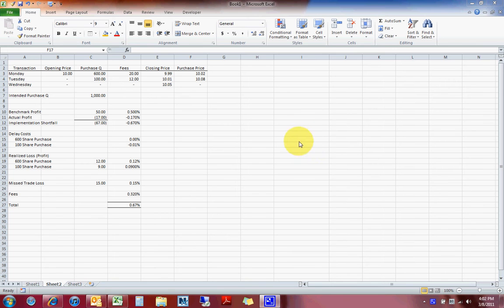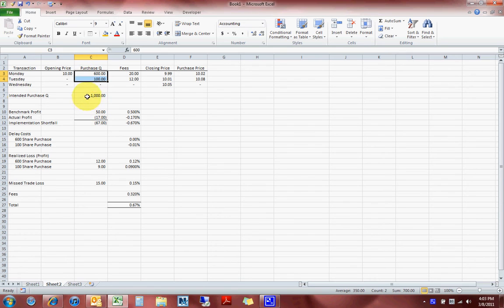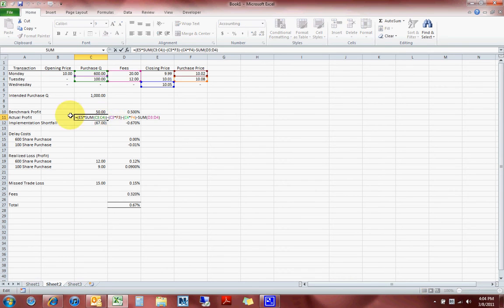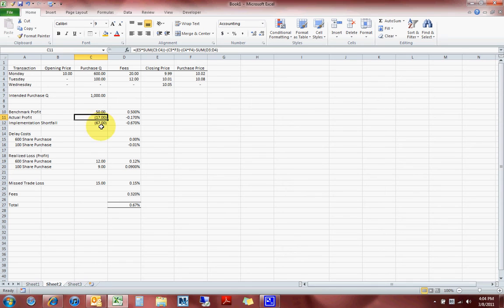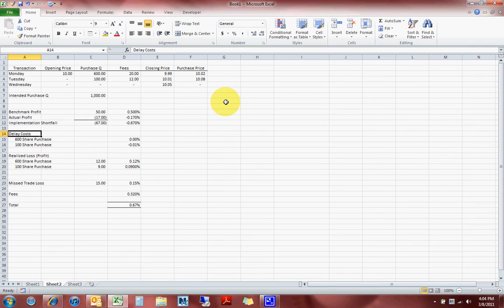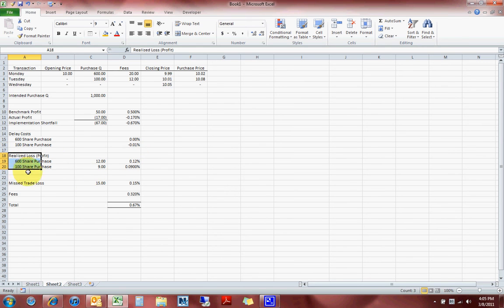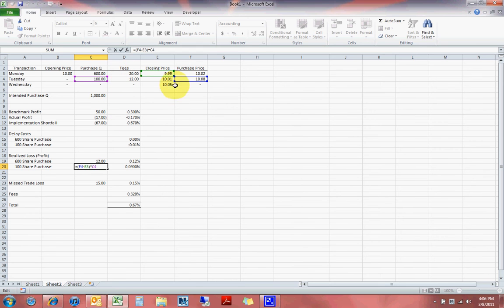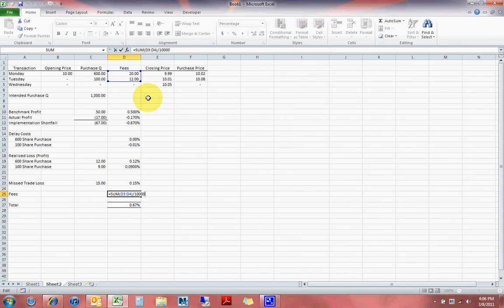Implementation Shortfall example